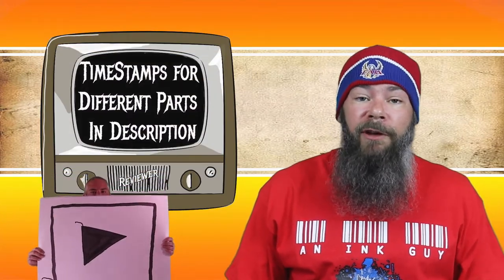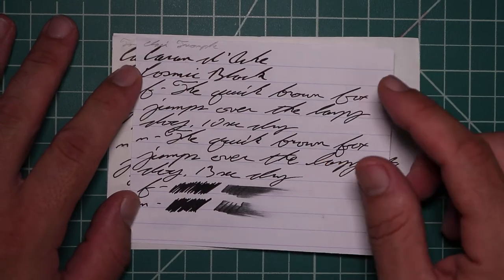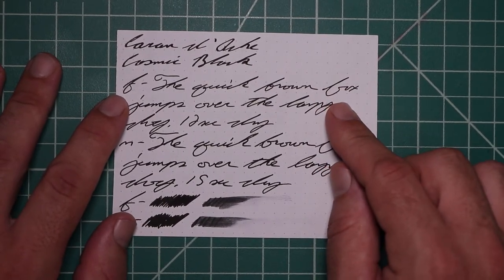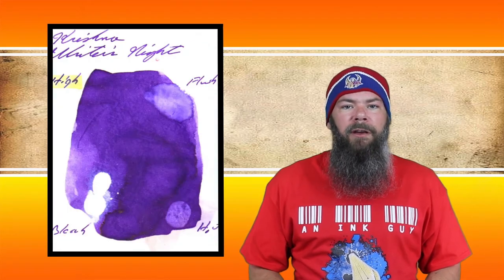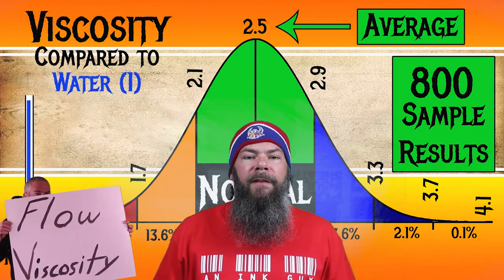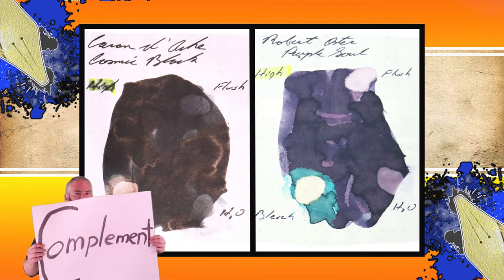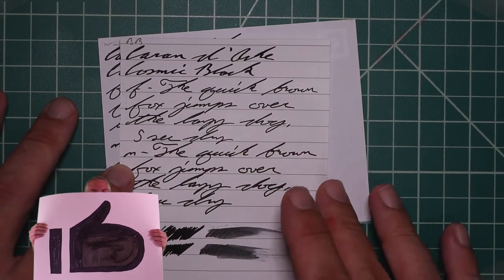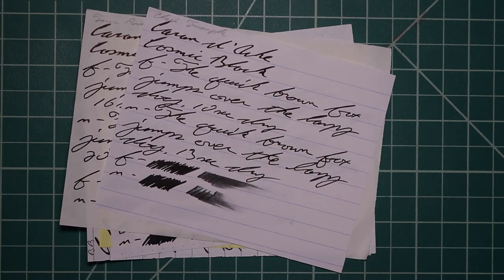Caran d'Ache Chromatics Cosmic Black Fountain Pen Ink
Caran d'Ache  Chromatics  Cosmic Black is a black ink.

Chromatography: 2:31

Resistance tests: 3:30

Viscosity (or flow): 4:37

Average dry time: 5:01

Complement ink: 5:24

Second writing sample: 5:37

Comments on ink. 7:31

Flow and nib choice for this ink. 8:01

Outro: 8:14

All pictures for this video were taken by me, including the background picture.  Also, every element for this video was made by me. I am in shock if you have actually read this much of the description, if you have comment and let me know you found this. If I ever get any kind of musical talent then I will add in some music, but not till then. Thanks for reading. .